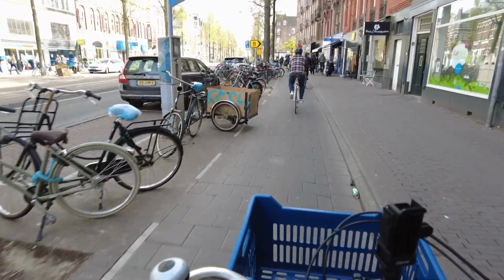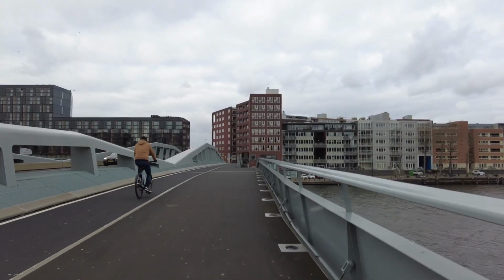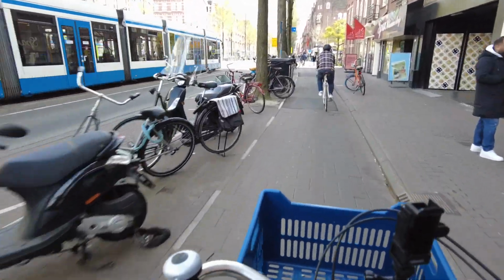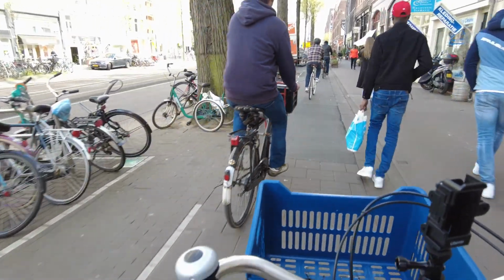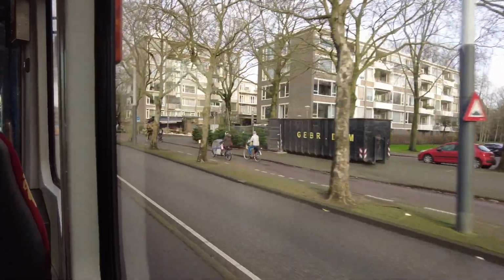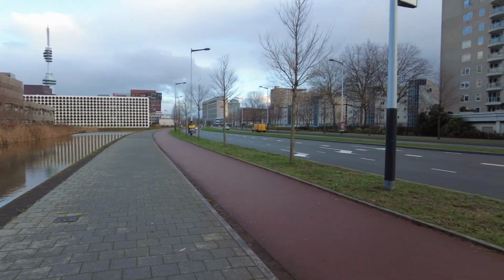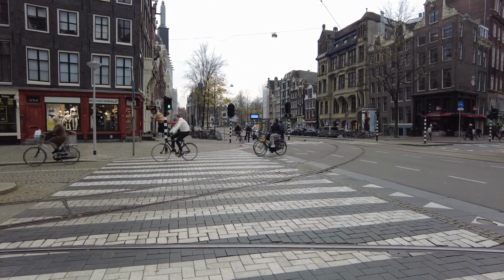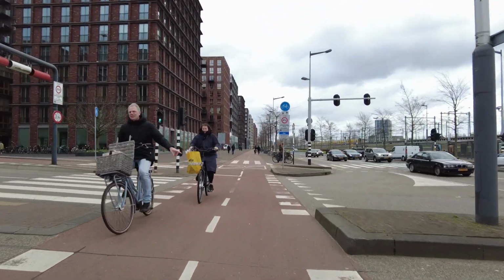Understanding bicycle paths as a beginner cyclist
Understanding bicycle paths in Amsterdam can be tricky, especially if you’re moving from a country that doesn’t have bicycle paths and you’re also a beginner cyclist. I remember when I first moved here, visually there was a lot to take in and cycling seemed pretty daunting. In this video, I want to give you the heads up on bicycle path colour, type, etiquette, other vehicles, markings on the road and also signalling.

I hope you found it enjoyable. Thank you so much.

ABOUT ME
This channel is about tips and insights on living in Amsterdam. Videos are posted once a week.

My name is Daniella Perera. I’m Eurasian and moved to Amsterdam at the end of 2020 with my husband. Whilst my background is in Molecular Genetics & French, and Commercial Real Estate – my heart has always been in my creative pursuits. I am an avid dog lover and hope to one day use my creative skills to directly help stray dogs.

This channel is about tips and insights on living in Amsterdam. Separate to making videos, I also create watercolour patterns for surface design.

For surface pattern design, watercolour insights and behind the scenes.

A mixture of content from both IG and YouTube.